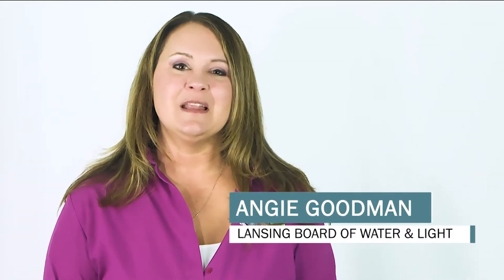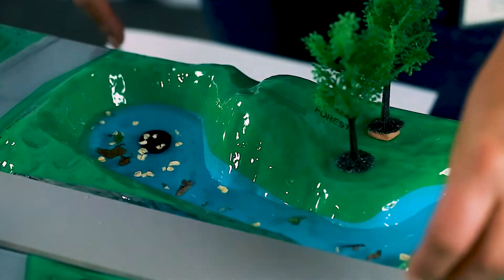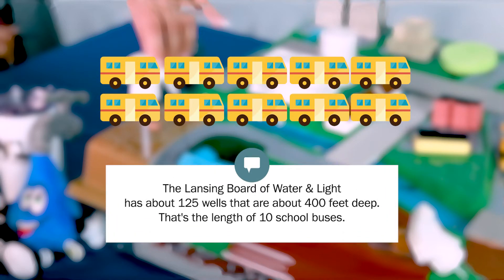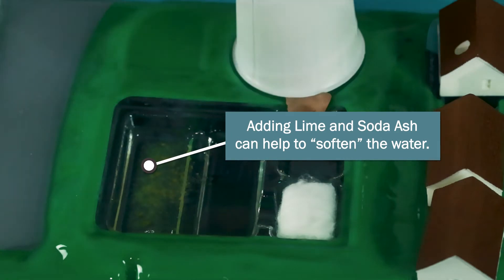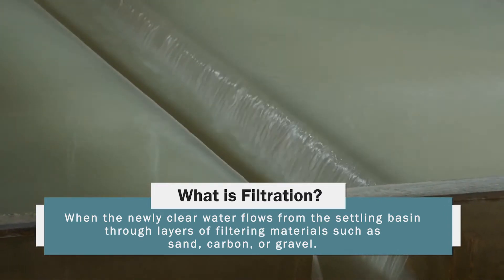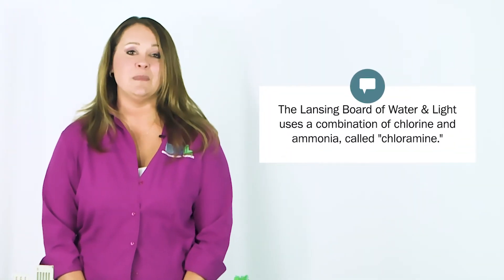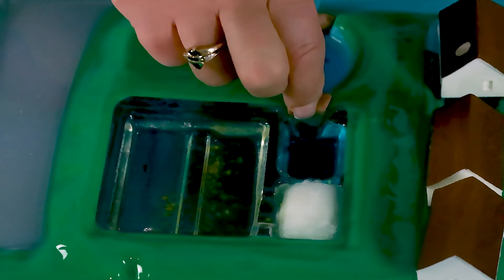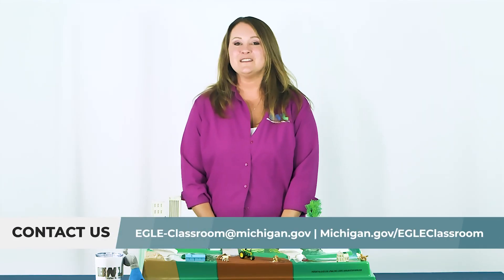EGLE Classroom - Drinking Water EnviroScape® Demonstration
As part of the EGLE Environmental Education Resource Lending Station, this model provides users a hands-on, interactive way to demonstrate how water makes its way from surface water and ground water to the water treatment plant and ultimately to their home. Want to borrow this model for your classroom?